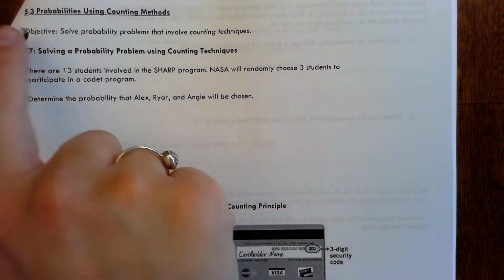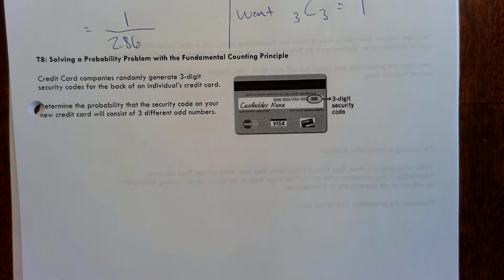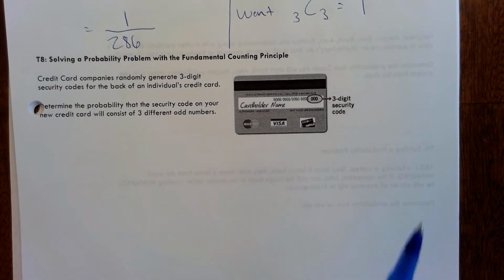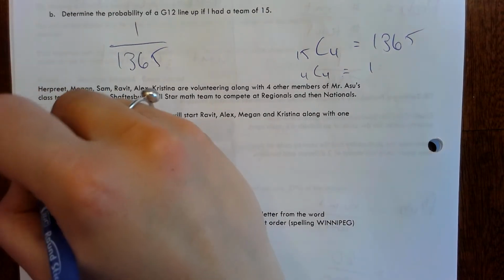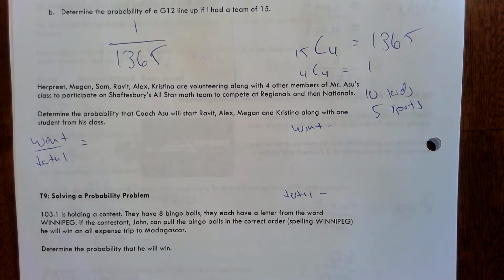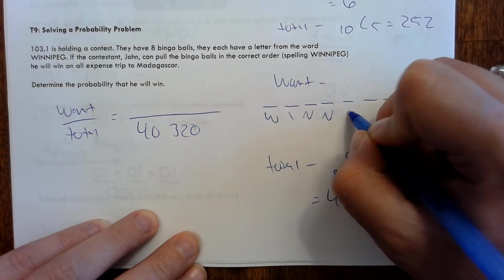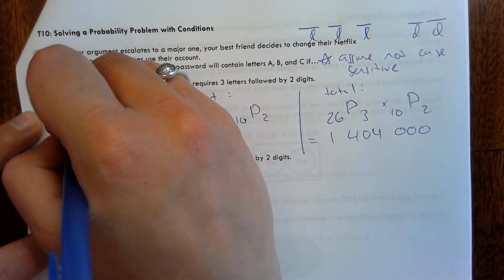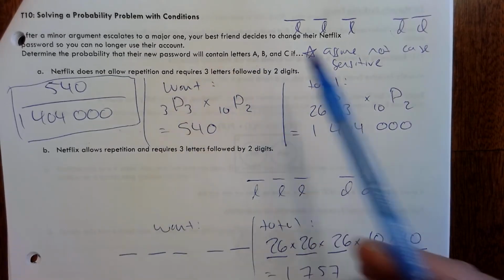5 3 Probability with Counting Methods